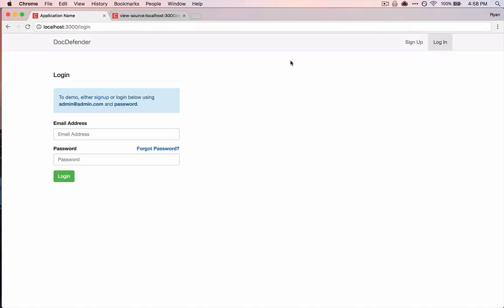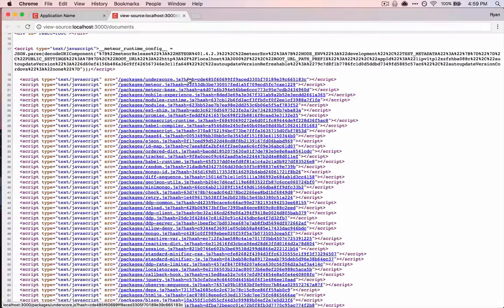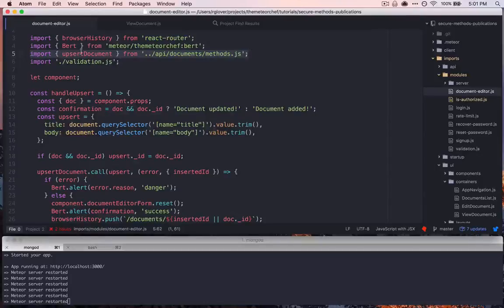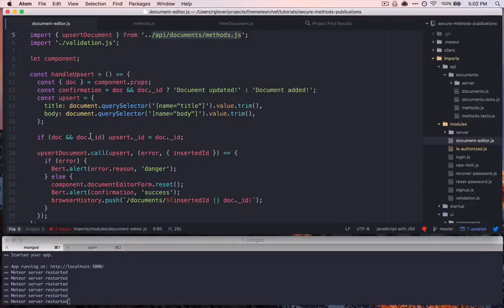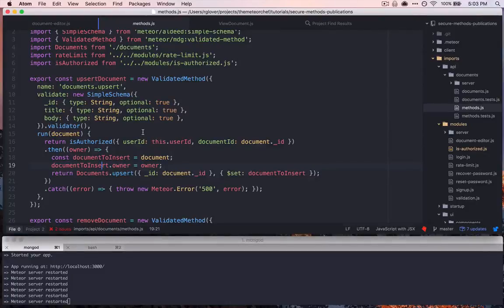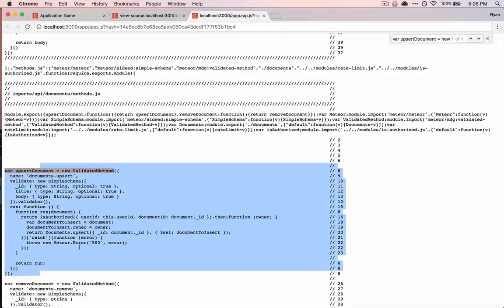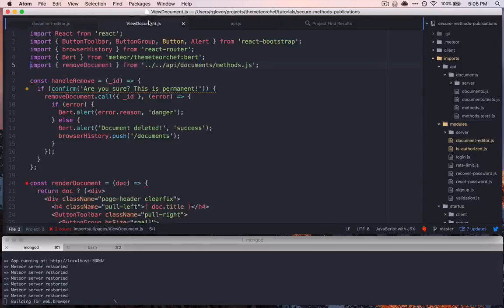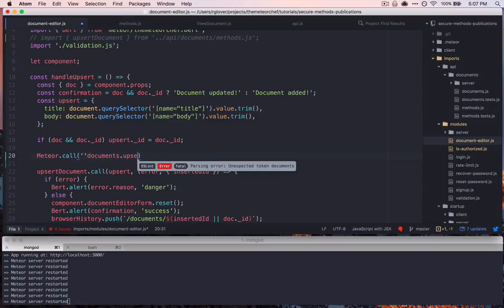Meteor JS Tutorial: Why Method Security?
An explanation of why Method security is an important feature in your Meteor application. Taken from "Securing Methods and Publications for Production" on The Meteor Chef